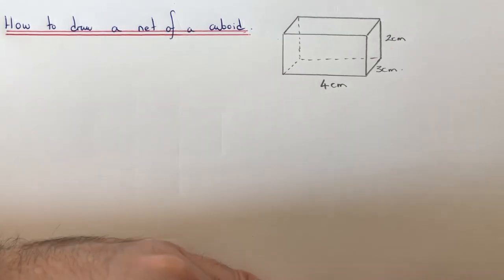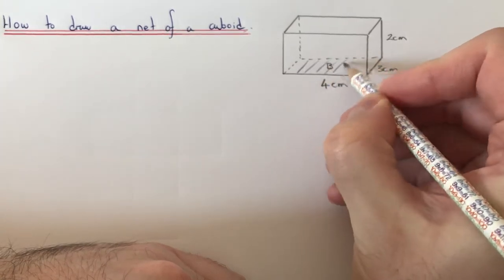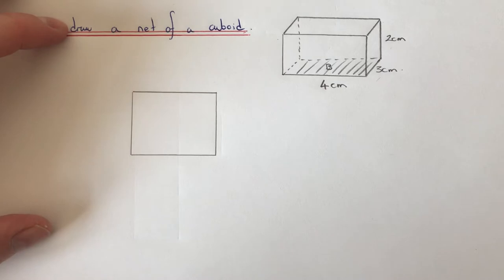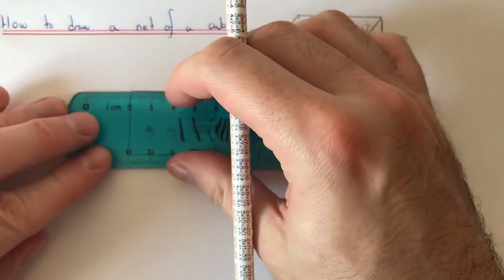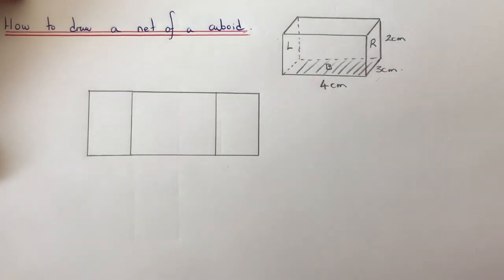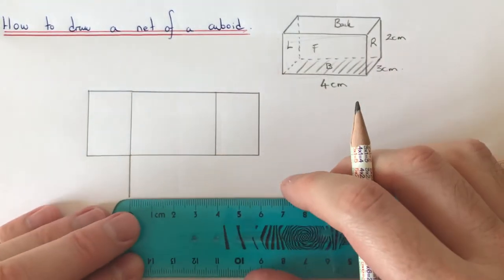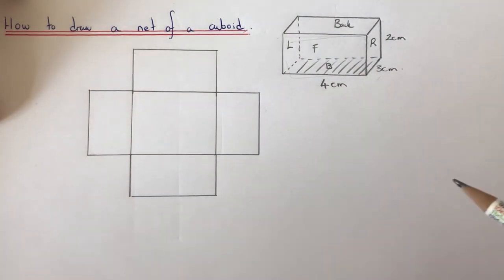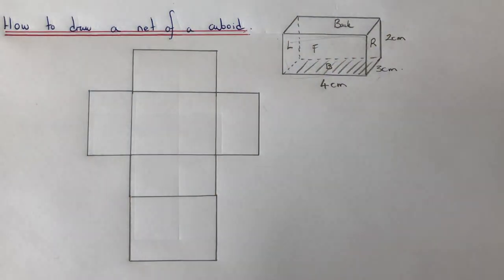Nets. How To Draw The Net Of A Cuboid By Drawing 6 Rectangular Faces.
In this video you will be shown how to draw a 4cm by 3cm by 2cm cuboid. To do this first start off with the bottom rectangular face which is 4cm by 3cm. Then do the left and right rectangular faces which are 3cm by 2cm (the 3cm edge is already drawn). Next do the front and back faces which are 4cm by 2cm above and below the bottom rectangle. Finally draw the top rectangular face of the box at the bottom of the net to make a crucifix shape (this rectangle will match the first one that you’ve drawn).